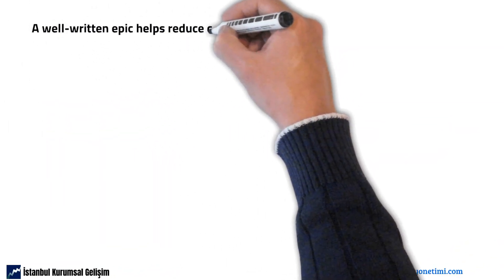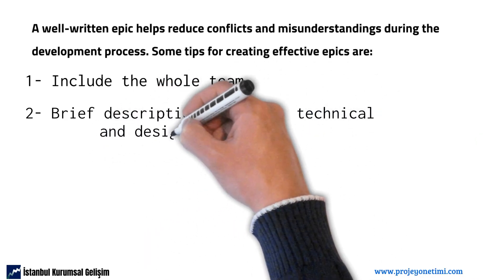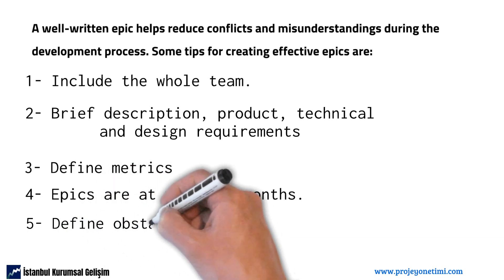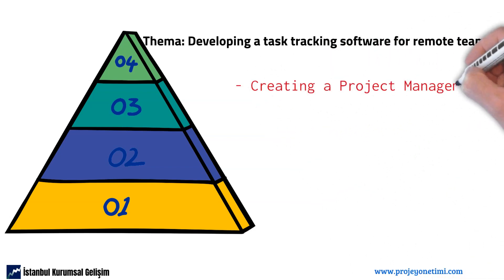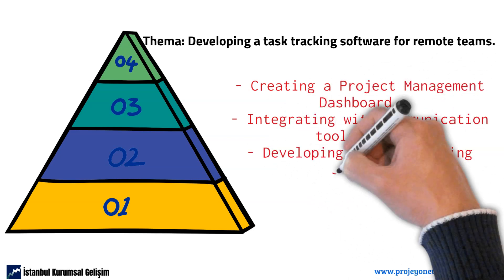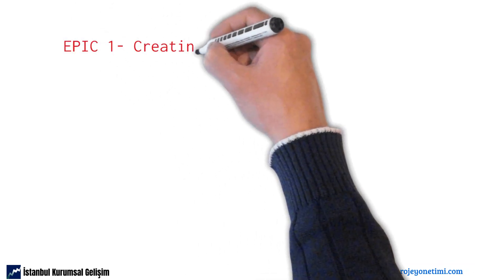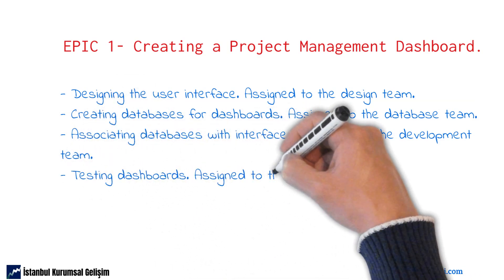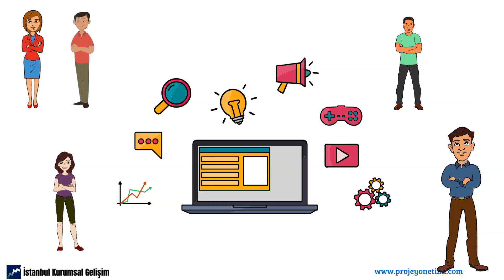28- Understanding Epics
In this video, we talked about Understanding Epics

* Project Management
* Project Management Certification Exam Preparation

Buy full course (including these videos) with sample questions  "Project Management and Agile Approach" on Udemy.com